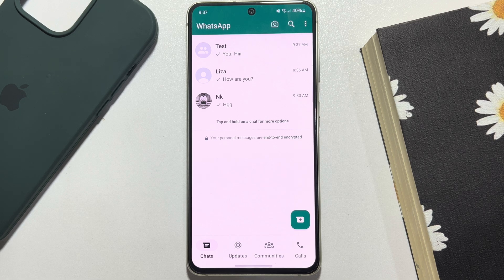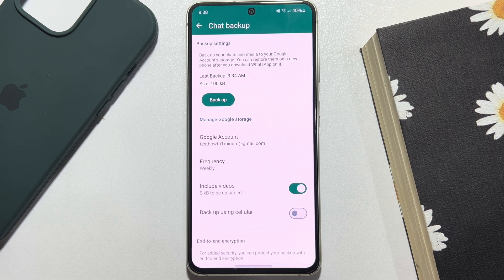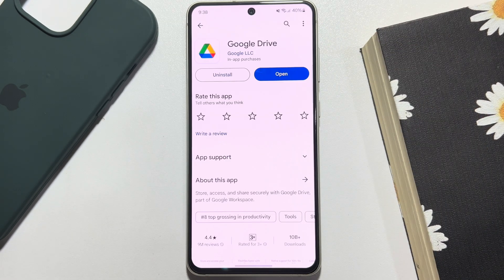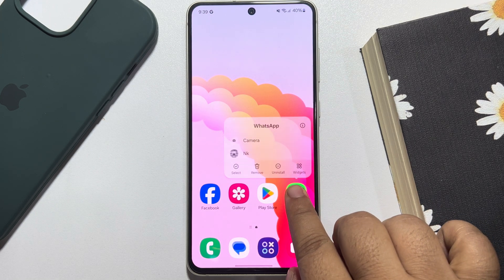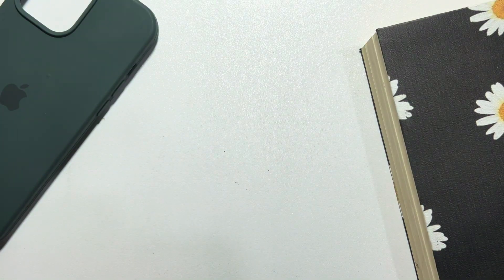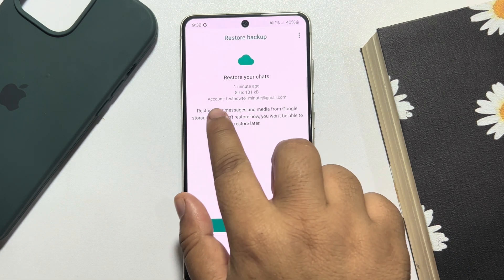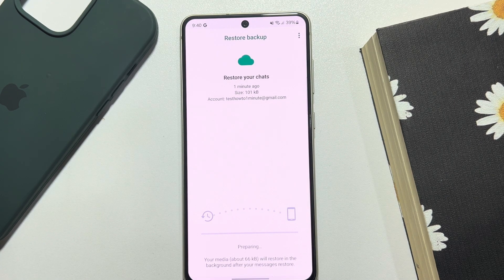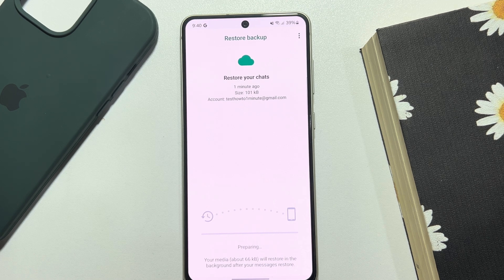How To Download Whatsapp Backup From Google Drive | Full Guide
0.00 Intro
0.10 Backup chats to google drive
0.40 Installing google drive app
1.15 Restoring backup from google drive
3.00 Outro